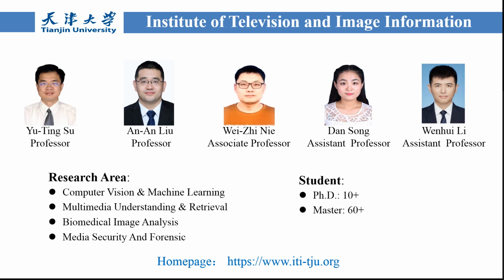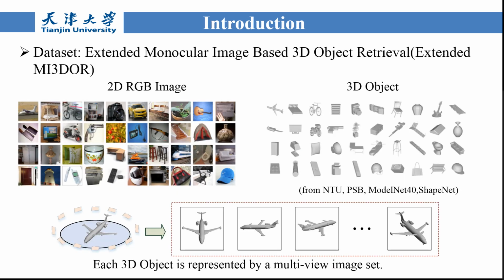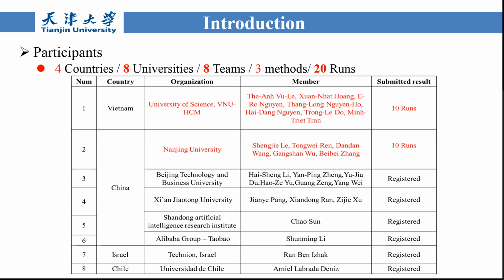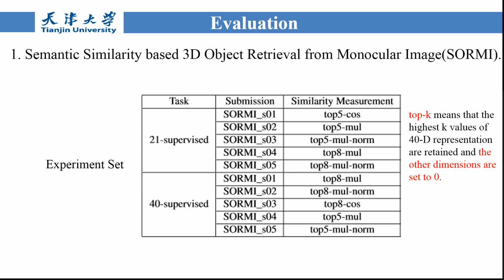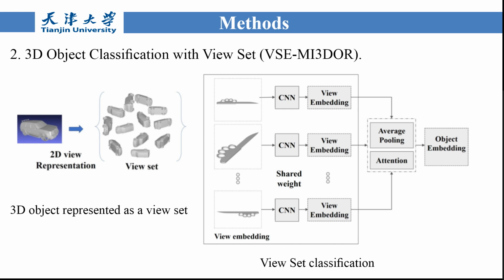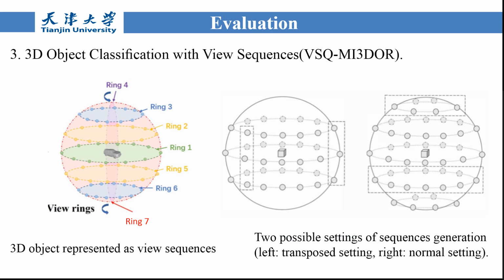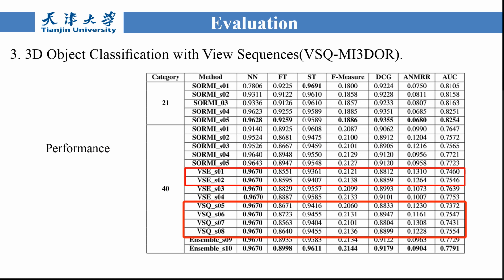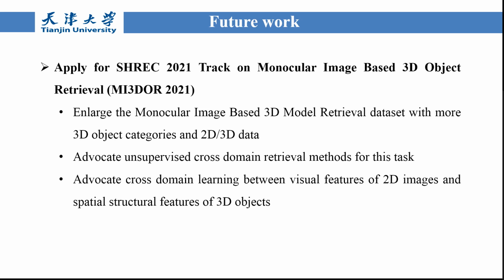SHREC Short Li Extended Monocular Image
SHREC’20 Extended: Monocular Image Based 3D Object Retrieval
Authors: Li, Song, Liu, Nie, Zhang, Zhao, Ma, Li, Zhou
School of Electrical & Information Engineering, Tianjin University, China